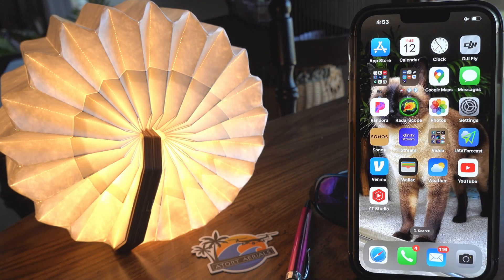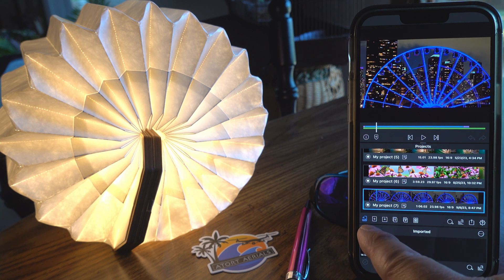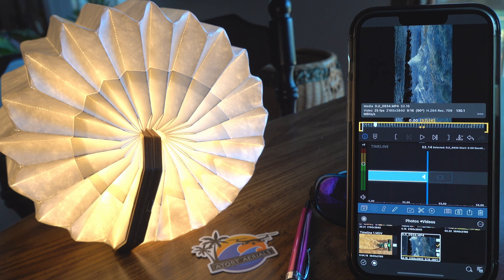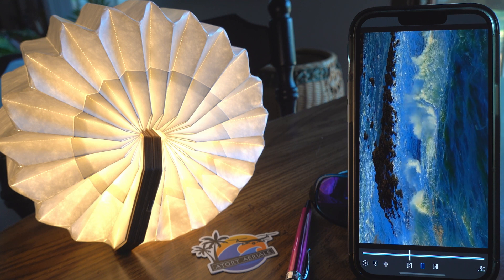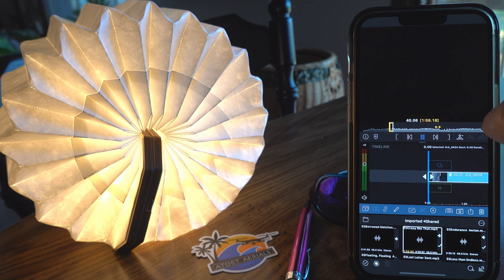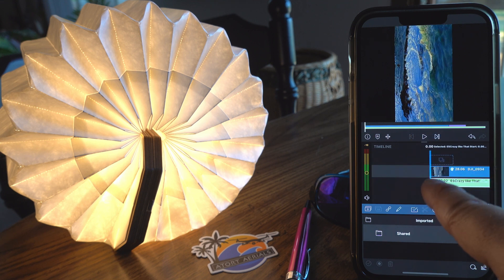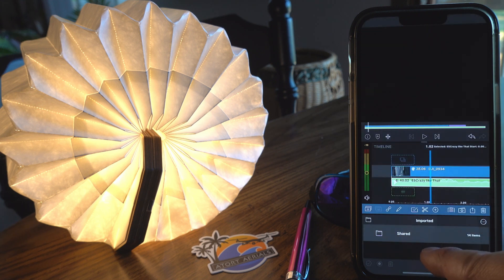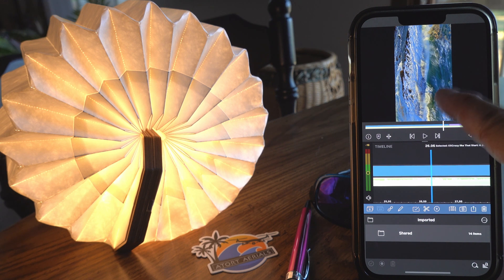LumaFusion on iPhone Tutorial on how to Make and Edit a Reel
A quick and simple tutorial on how to edit in LumaFusion on your iPhone creating a reel for social media.